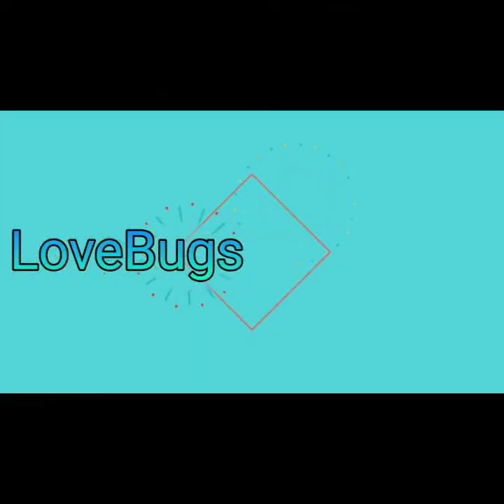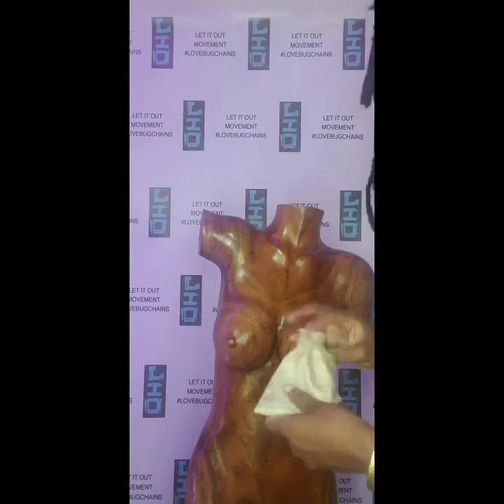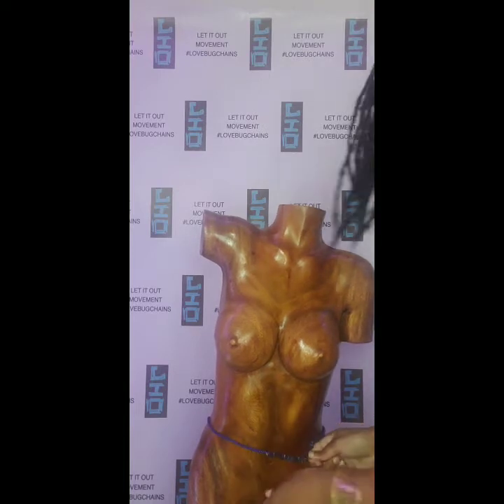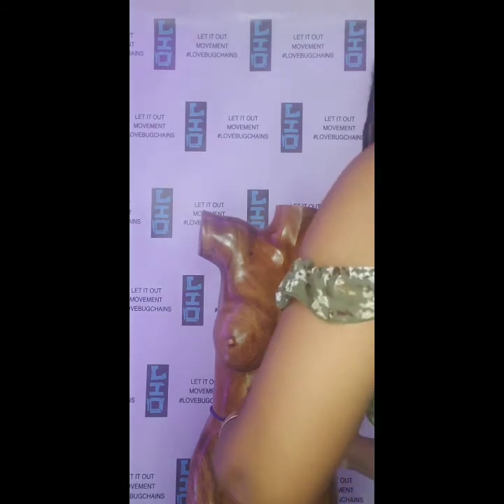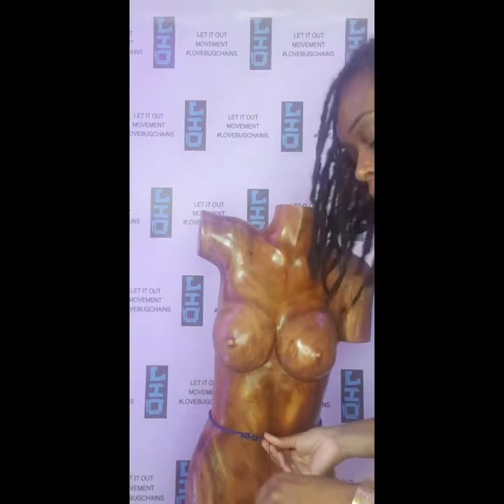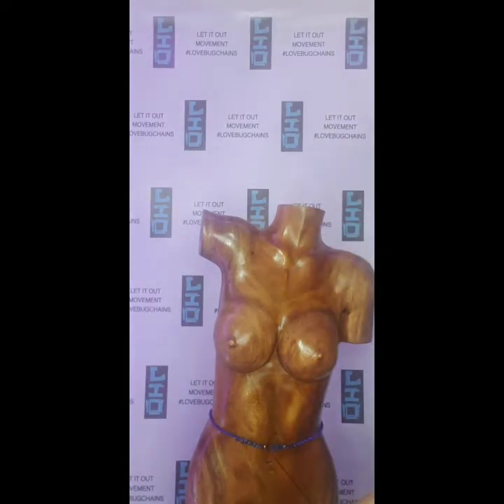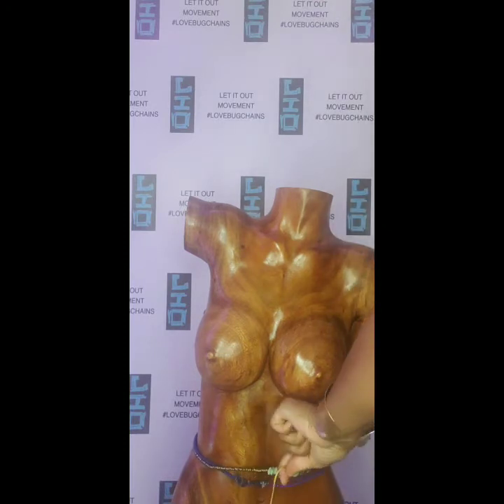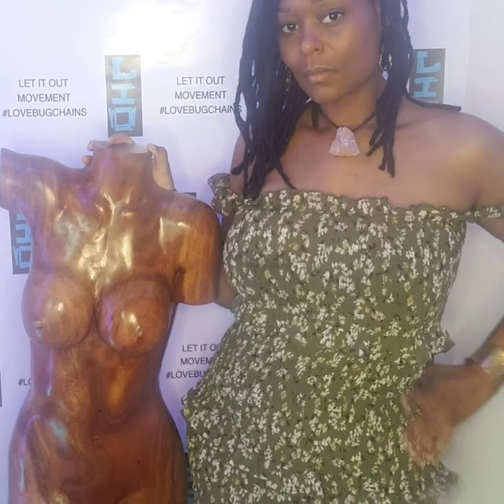Get Waisted with Lio Movement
Hey LoveBugs💓🐞

I am excited to add my latest product
Waist beads, The Chakra Collection

This video explains the two types that I currently offer and how to tie them.

and GetWaisted GetStoned and make sure you

Check us out for healing tools and meditation techniques